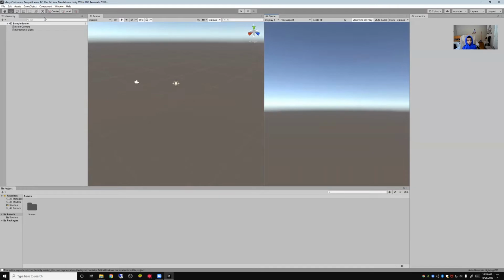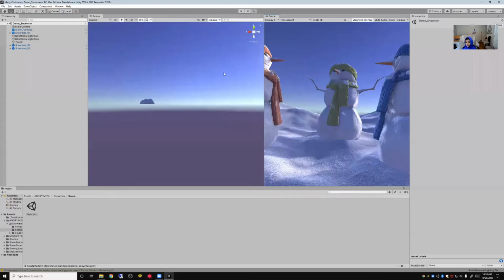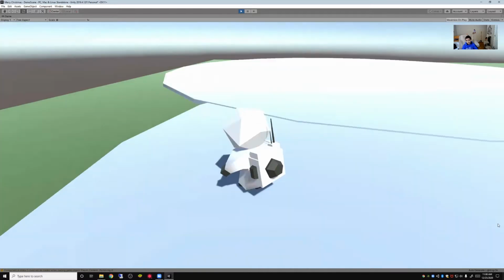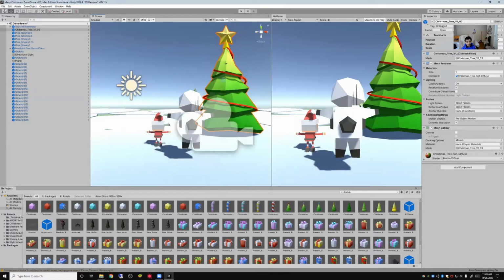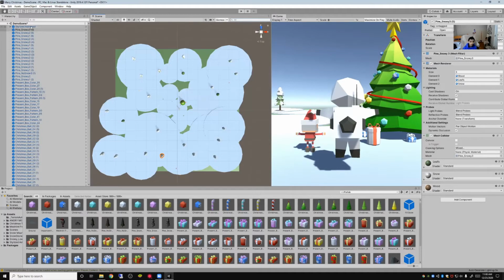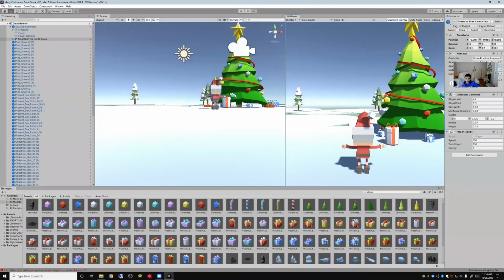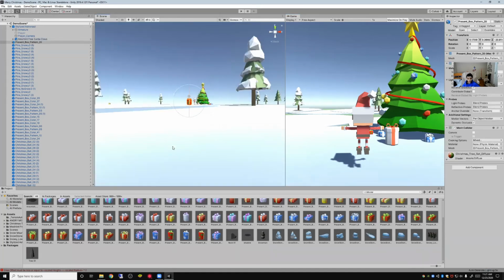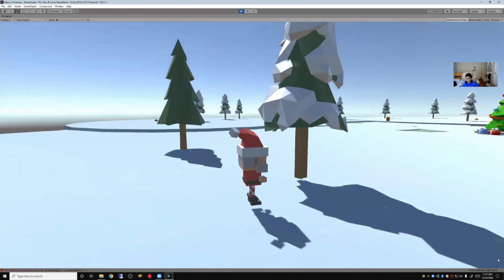How to create a Christmas area / game Christmas special!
Hello and Merry Christmas! I decided to start a game that turned out well at the end. please comment and subscribe , also I created a little hunt for you to find a Minecraft island hidden in the video please comment on what time it popped up for EX: 6:29, bye!